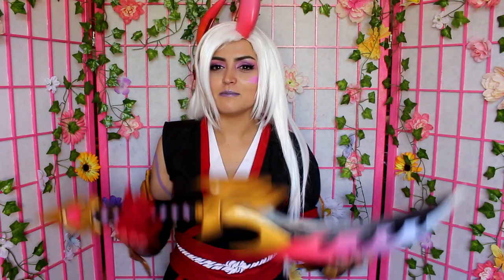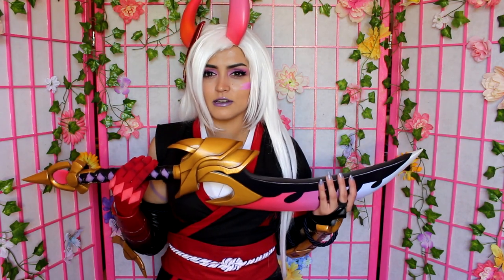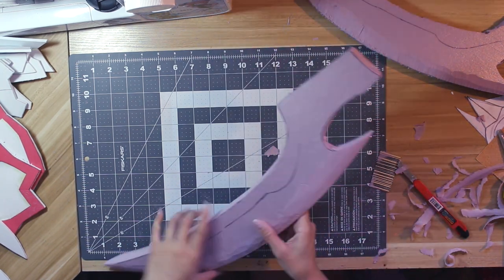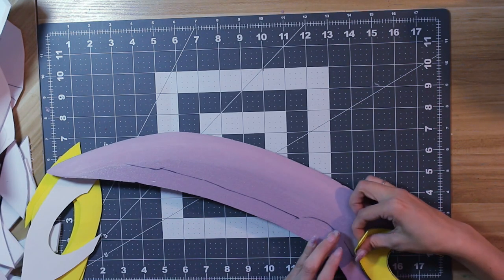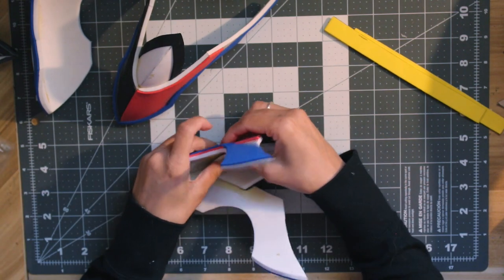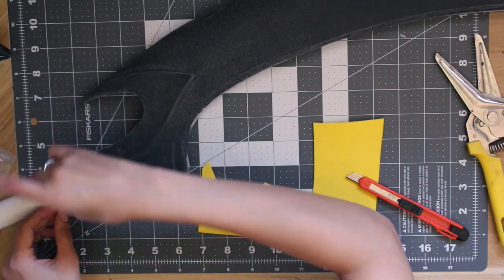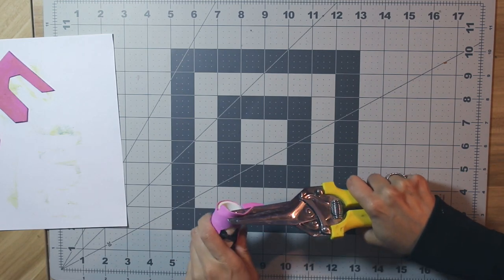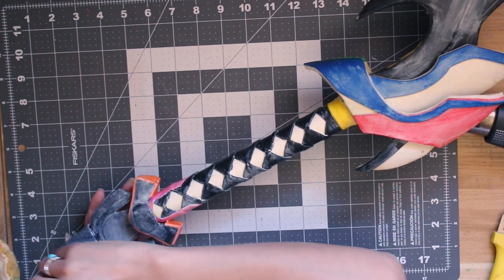Making A Sword Using Worbla | Blood Moon Katarina Cosplay Tutorial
*Cosplay Supplies/Worbla NA sponsored me with the Worbla to make this cosplay.

♥ MATERIAL LIST♥
-1" thick insulation foam board (I used 1 board for the entire cosplay)
-Worbla Black Art (I used 3 medium sheets for the entire cosplay)
-Airbrush Paint
-Matte White Paint Primer
-Filler & Sandable Paint Primer
-Bondo's Glazing & Spot Putty and/or EVA Foam Clay
-Heat Gun
-Scissors (same brand as mine, similar but different model)
-Box cutter
-Wood Glue
-Rotary Tool (Dremel)
-Fine Grit Sand Paper
-Medium Grit Sand Paper
-Clear, Glossy Spray Paint
-Black Oil Paint
-Adhesives (hot glue, contact cement)
-Safety Gear (mask, goggles, heat safe gloves)
-4mm EVA Foam (I used 1 large roll for this entire cosplay)
-2mm EVA Foam (I used a couple sheets for this entire cosplay)
-Acrylic Paints
-Various Paint Brushes
-PVC Pipe that's comfortable to hold but no more than 1" across (mine was 1" exactly)
-20mm EVA Foam Bevel (only need 1 strip)

Exhale from YouTube's Music Library